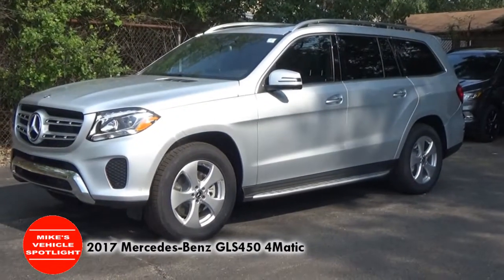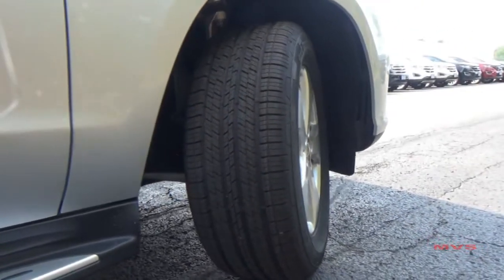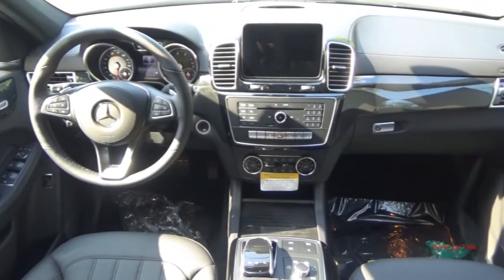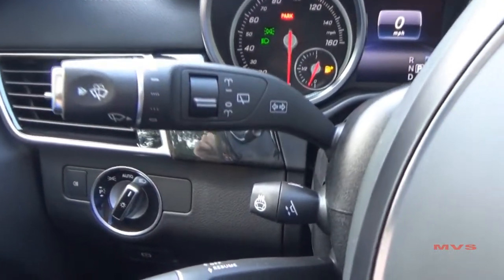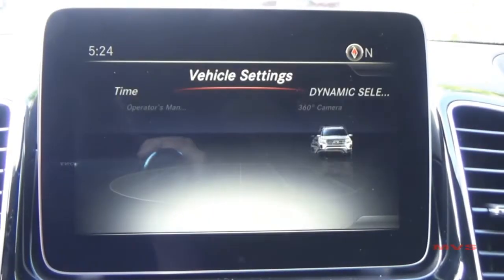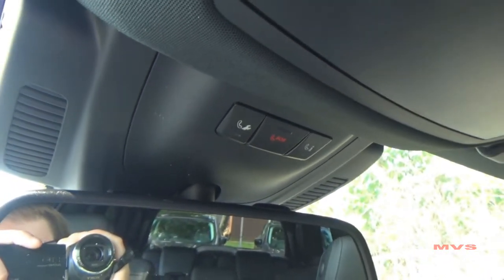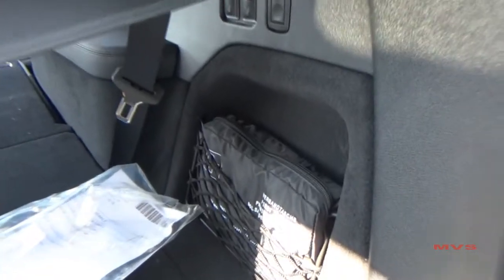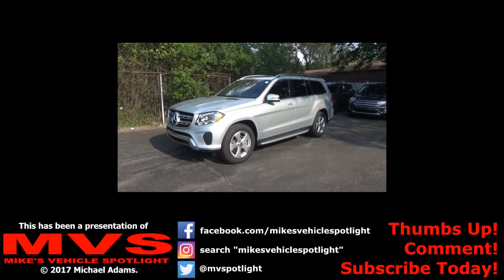MVS - 2017 Mercedes-Benz GLS450 4Matic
Welcome to Mike's Vehicle Spotlight! Today's MVS shines on the 2017 Mercedes-Benz GLS450 4Matic. We will take a look at everything from the exterior features to the interior features and everything else in between.